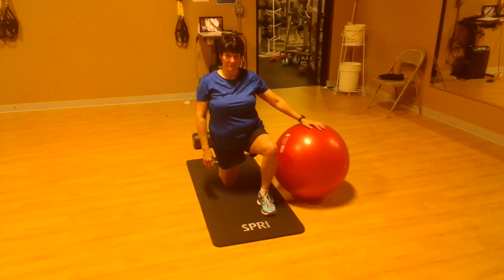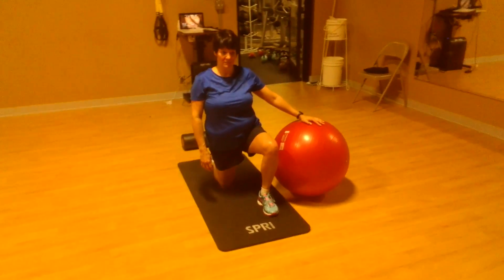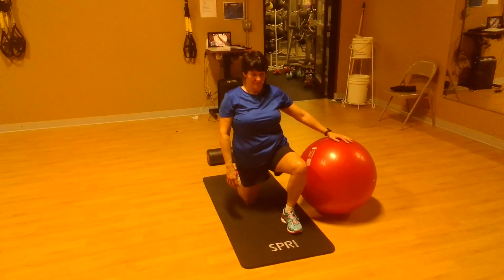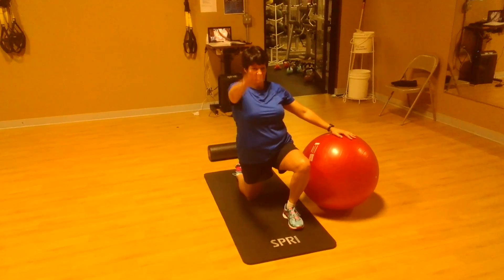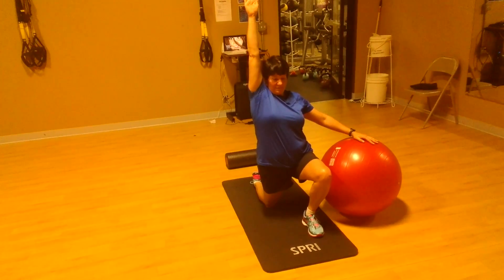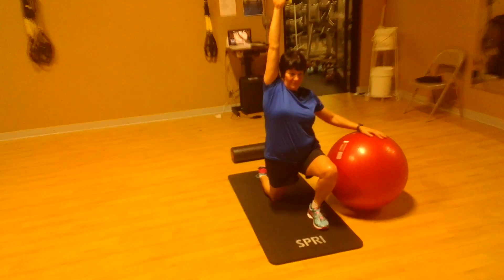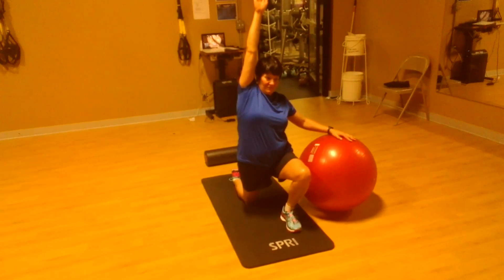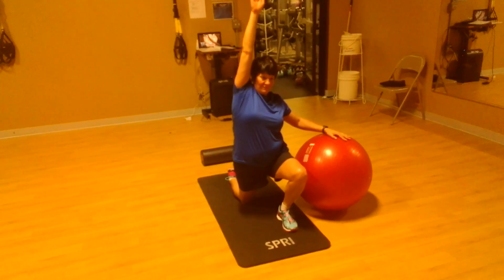Hip flexor kneeling stretch